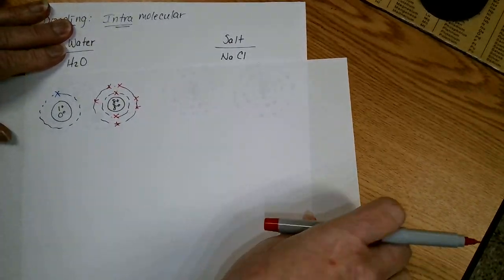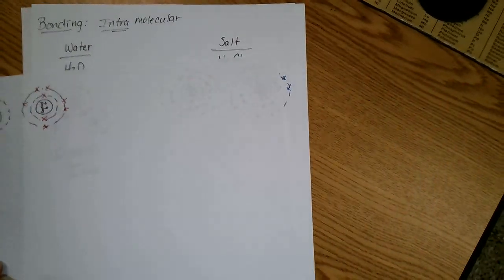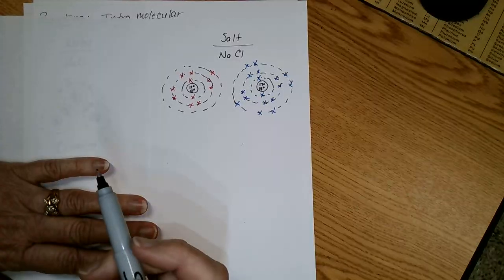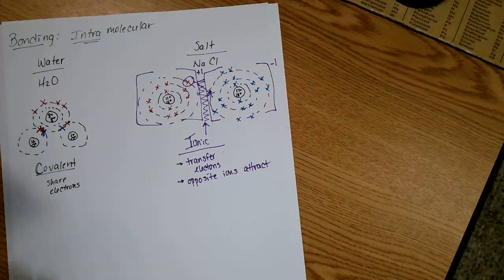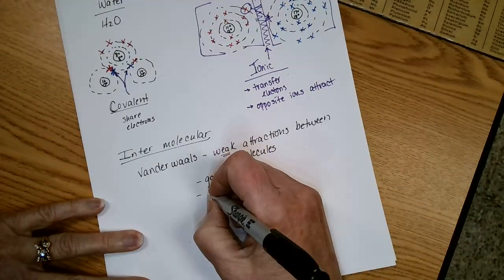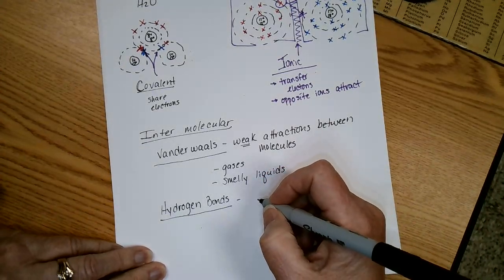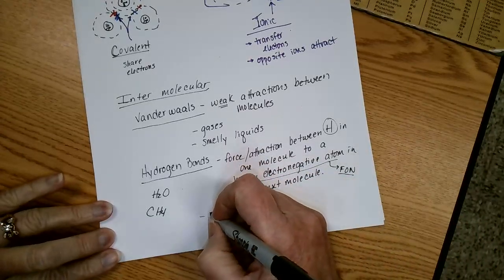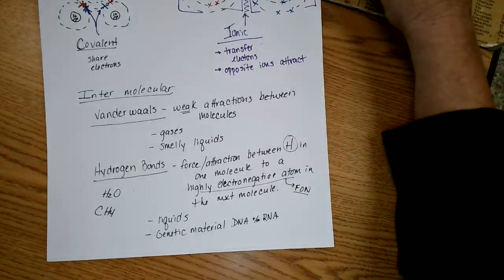Video notes Bonding